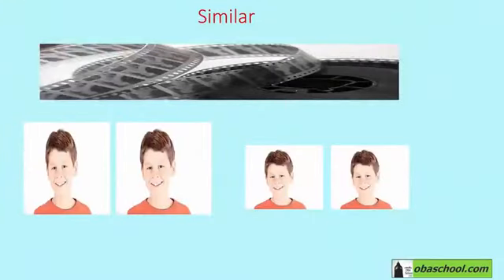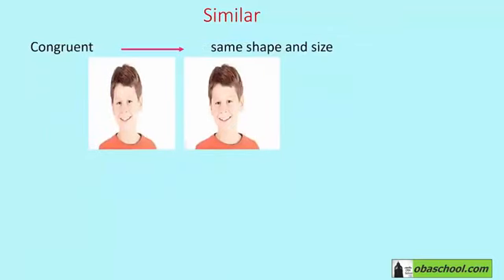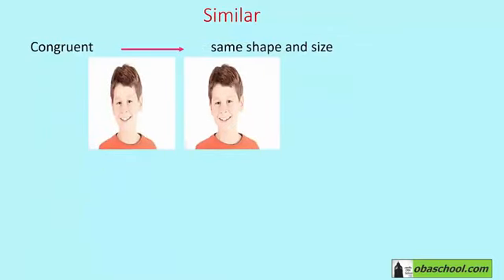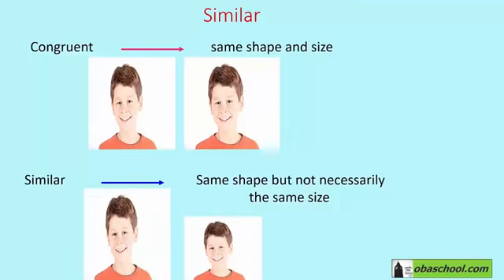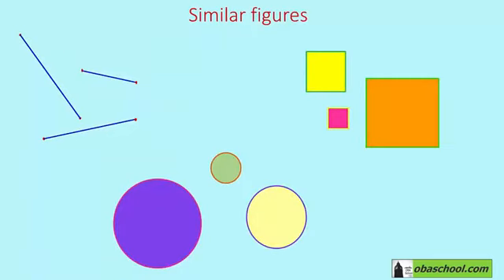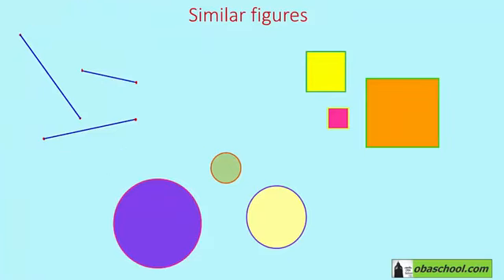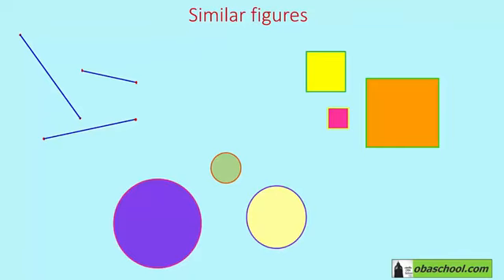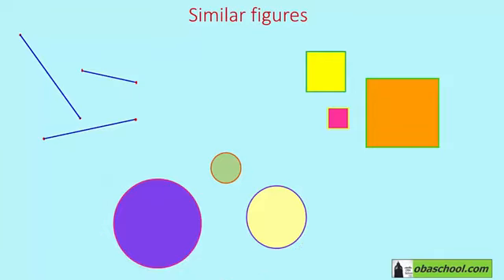Similarity and Congruence - 1.16 Similarity – Similar Shapes